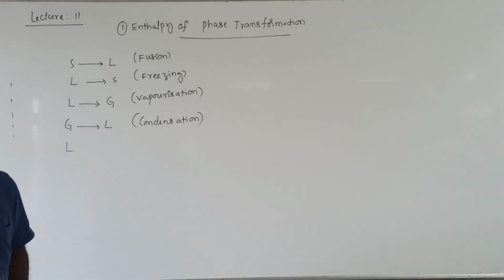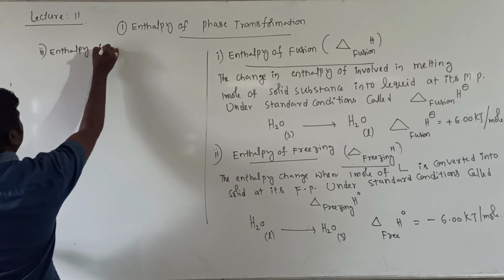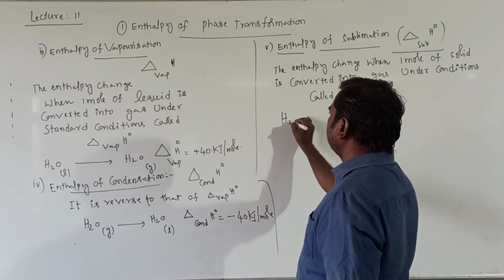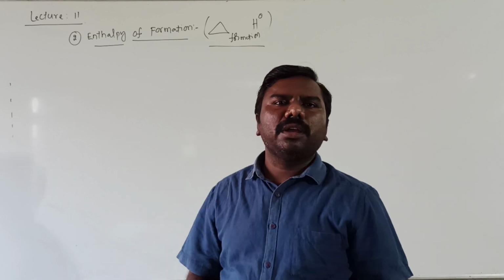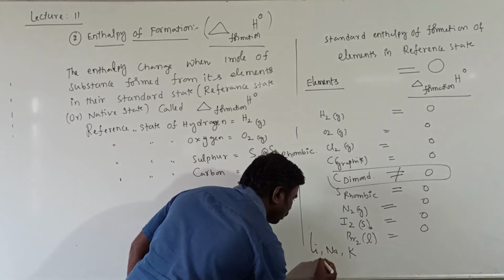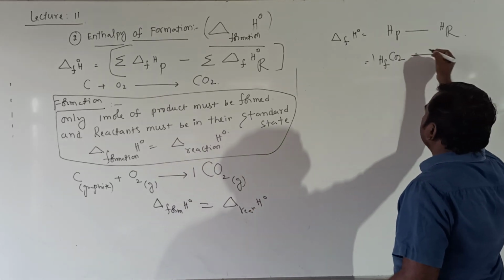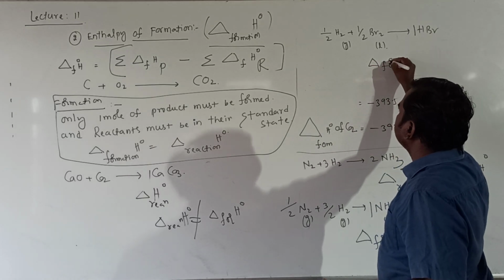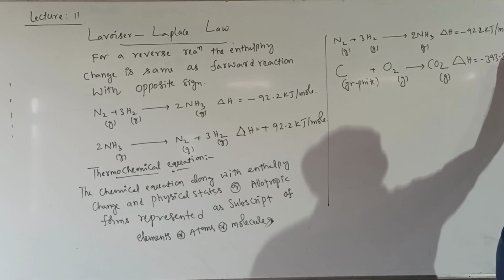L-11| II PUC CHEMISTRY | THERMODYNAMICS| BY SHANKAR SIR